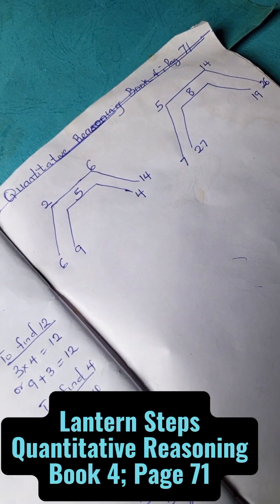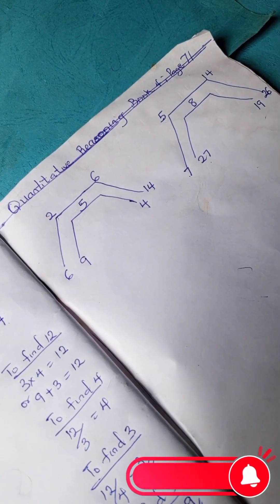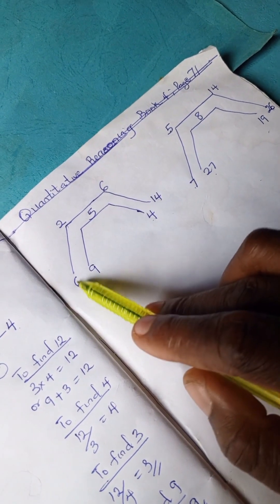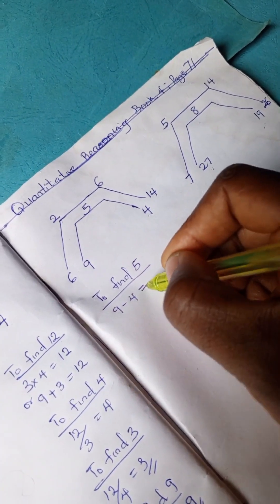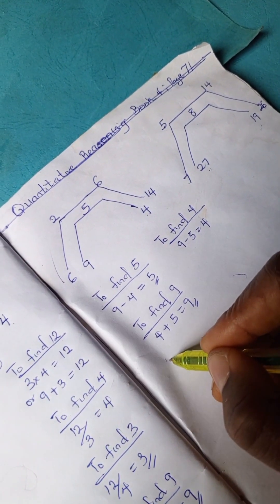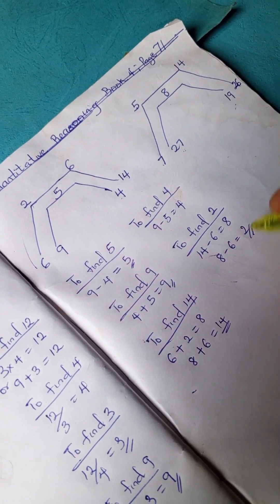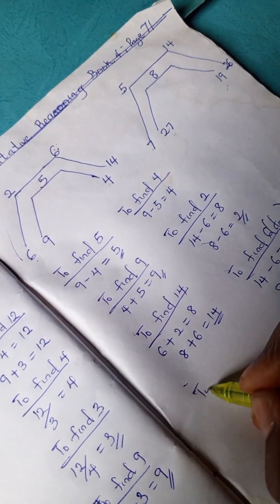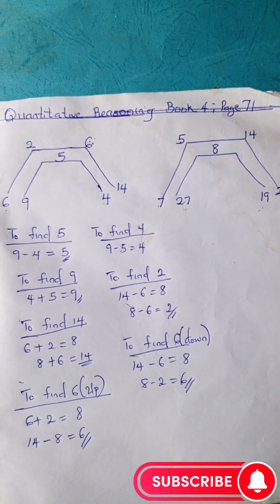Quantitative Reasoning Solutions for Primary|Lantern Steps Quantitative Reasoning examples Book 4